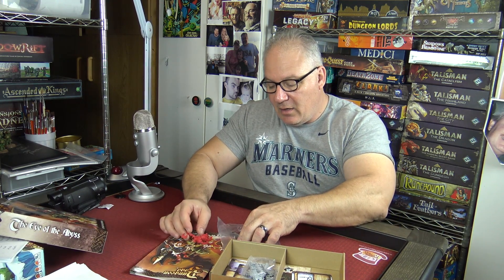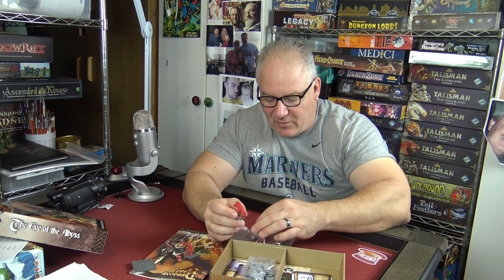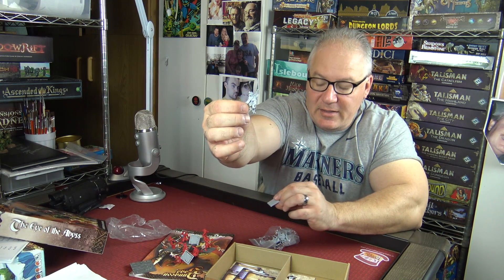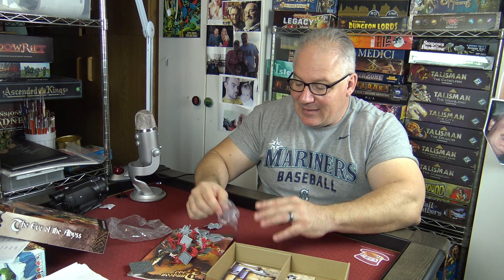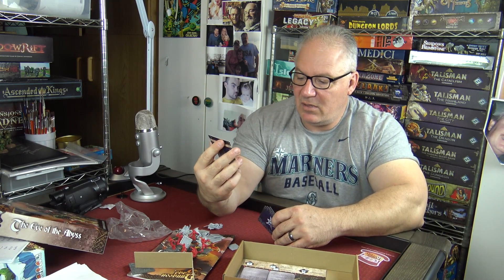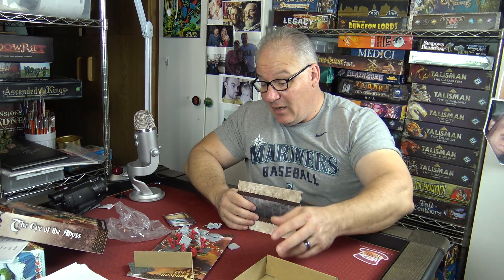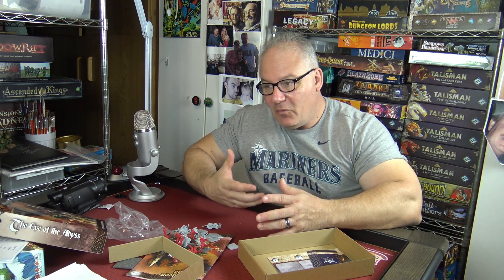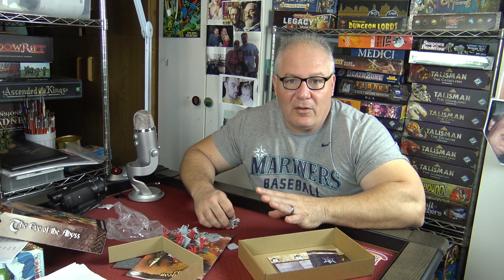Rob's Review Corner - Dungeon Saga: Eye of the Abyss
Rob opens the box and shares his thoughts and review of a brand new expansion to add your Dungeon Saga Universe.

This is not a stand-alone game. A copy of Dungeon Saga: The Dwarf King's Quest is required to play.

Eye of the Abyss Description
Within this expansion you'll find a whole host of exciting new adventures to take your gaming and dungeon exploring to new levels, including a brand new adventure that ties in with the events and heroes of the Kings of War Edge of the Abyss Campaign. This set includes five heroes for gaming. You'll also find all of the cards and rules to use these new heroes in your games of Dungeon Saga and a second campaign featuring the heroes of Dungeon Saga: The Dwarf King's Quest!